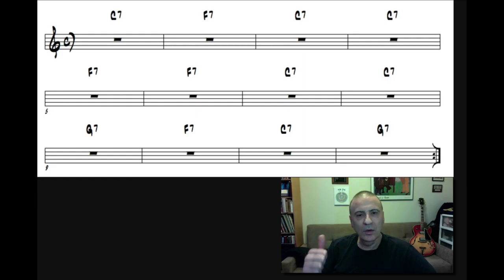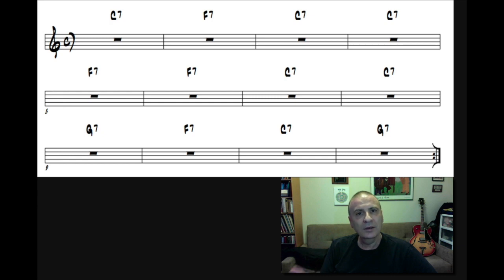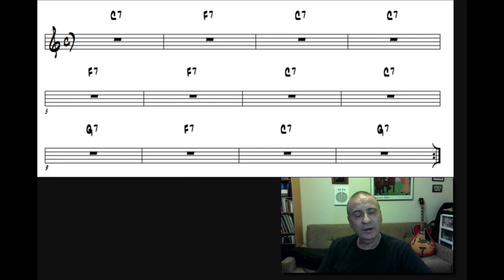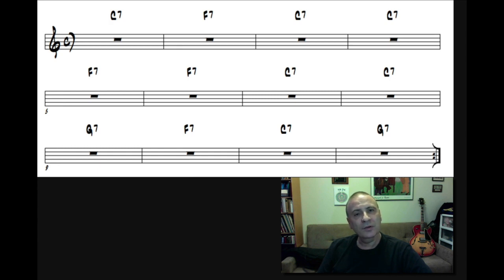Active Listening in Jazz - Ep. 2: The Blues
This video is about Active Listening in Jazz For Non-Musicians.

by Dan Adler

Episode 2 of of Active Listening in Jazz: The Blues form and how to count it.